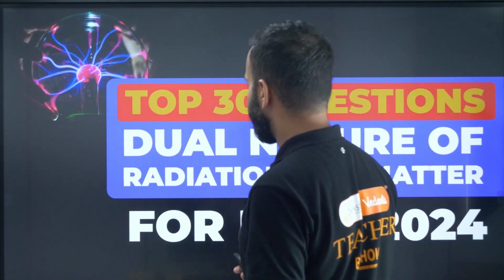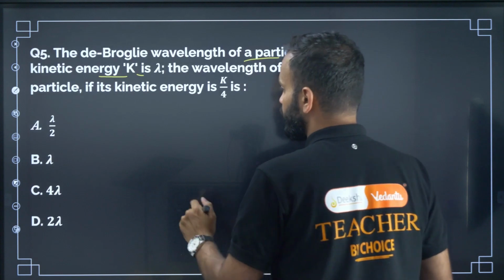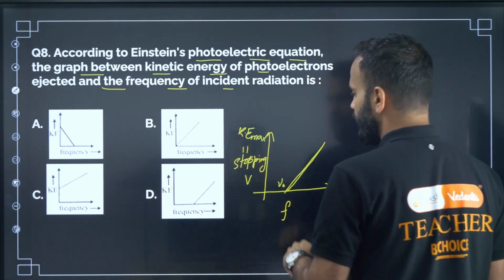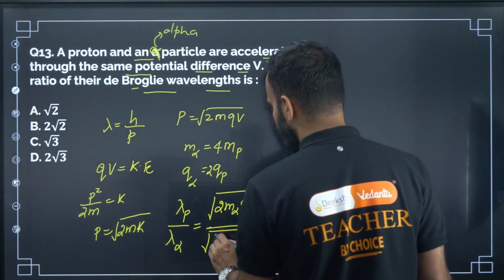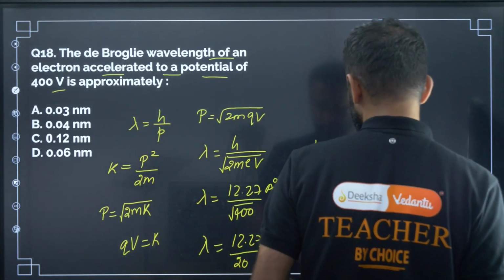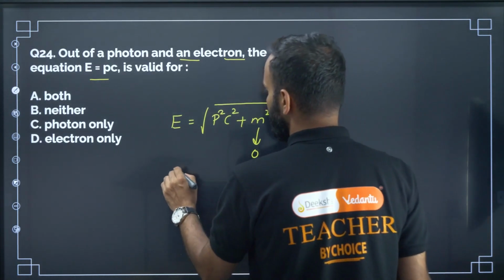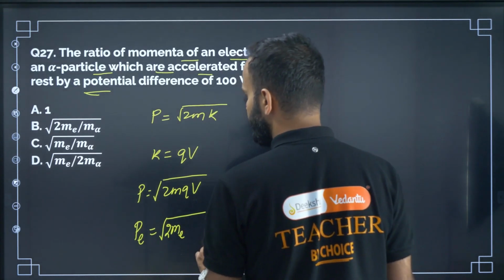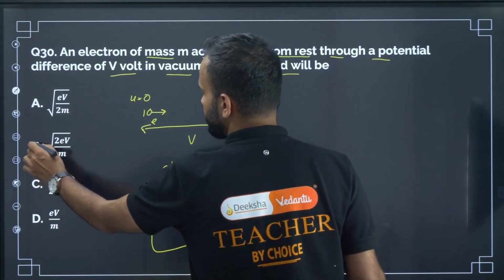KCET 2024 Physics Dual Nature of Matter Top 30 MCQs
In this video, Pramod Sir presents the top 30 multiple-choice questions (MCQs) on the Dual Nature of Radiation and Matter, carefully selected from previous KCET papers for the KCET 2024 exam. Pramod Sir delves into the crucial concepts of the chapters, assesses the difficulty level of each question, and provides detailed solutions. Whether you're revising or preparing for the exam, this session offers valuable insights and practice to enhance your understanding and performance. Don't miss out on this opportunity to boost your Physics knowledge and ace the KCET exam with confidence!